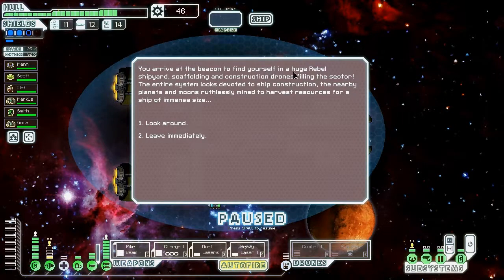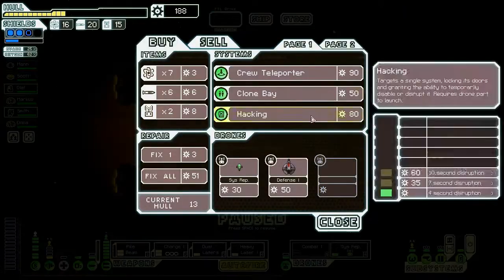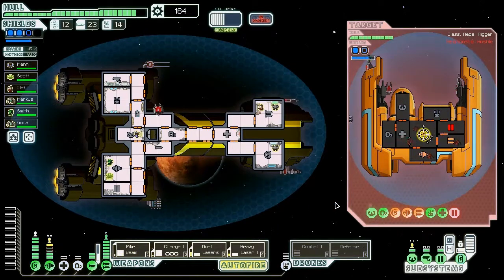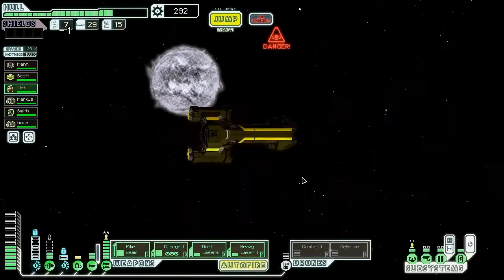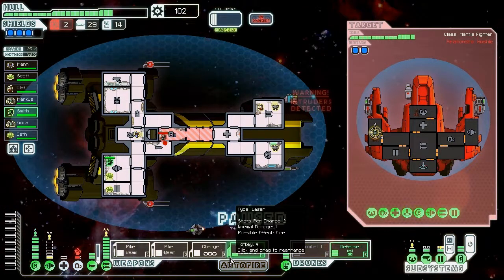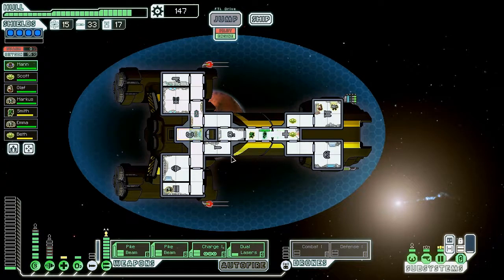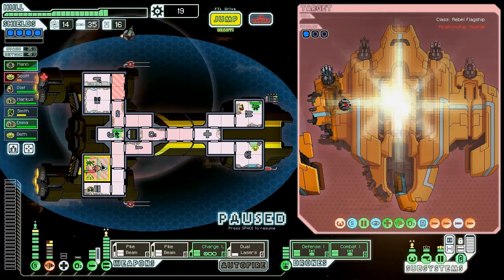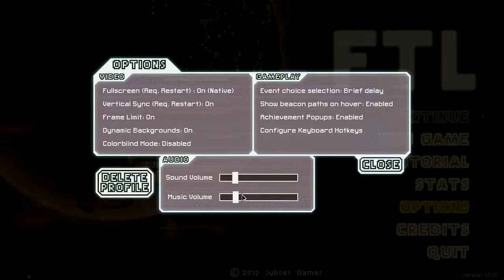Let's Play FTL Advanced Edition 10b: Federation B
Continuing our Let's Play on Faster Than Light: Advanced Edition.

In this episode, I play the Federation Cruiser Type B.

Feel free to discuss strategy / metagame / my decisions in the comments. There are a lot of decisions in FTL, so I'm sure there are many things you guys would have done differently.

You can get this game on Steam for $10, which for me has equated to about 10 cents per hour of entertainment (I highly recommend).

Let me know of any suggestions/recommendations you have to improve my videos.